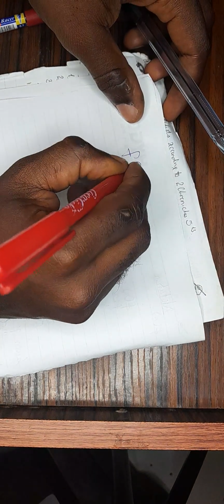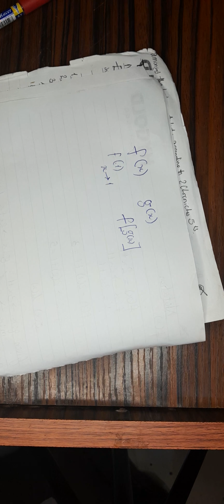RELATIONS AND FUNCTIONS PART 3